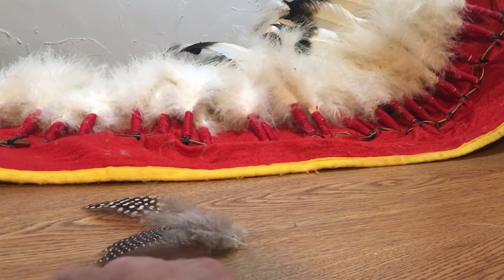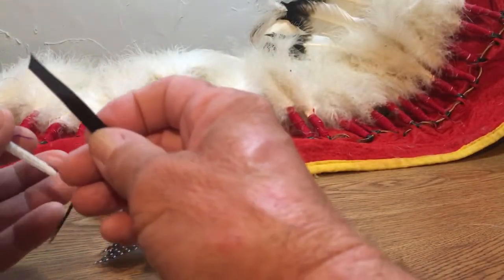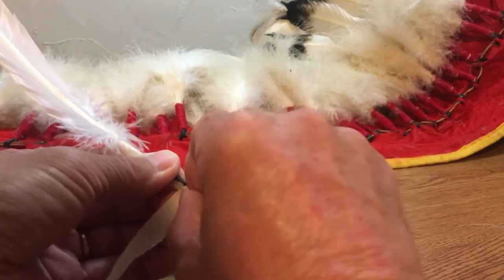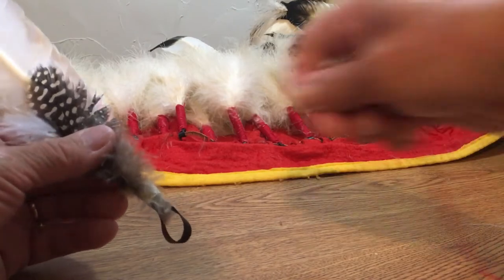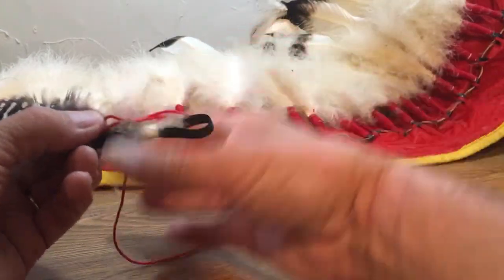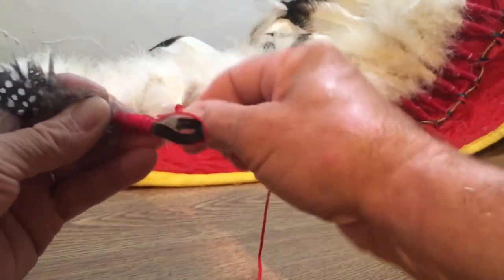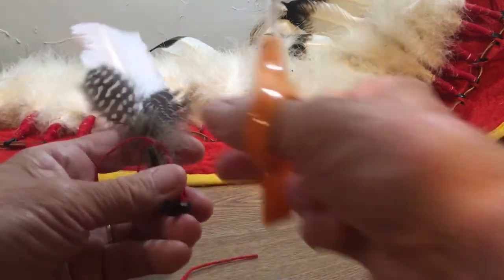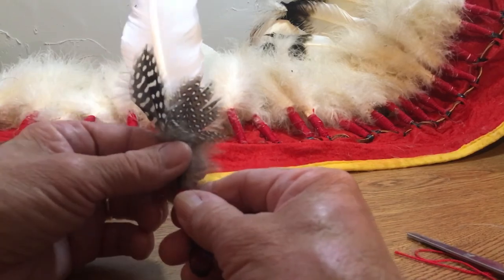Crafts how to attach feathers to an Indian headdress